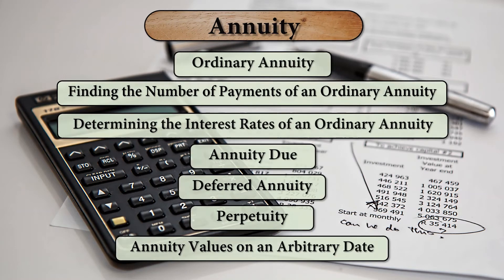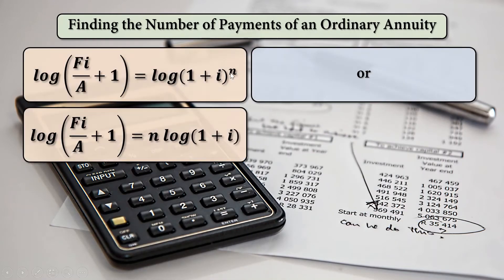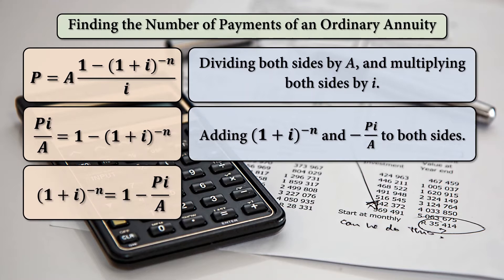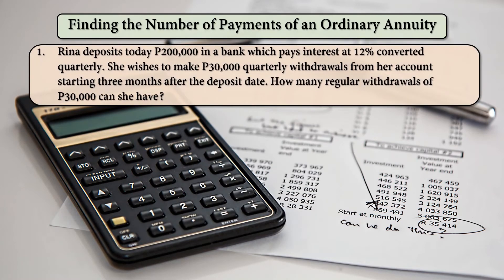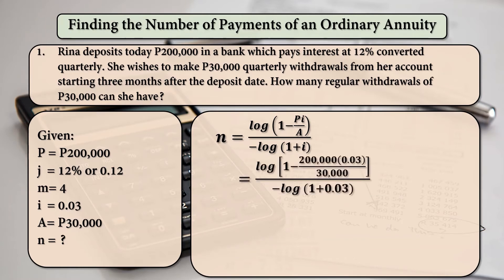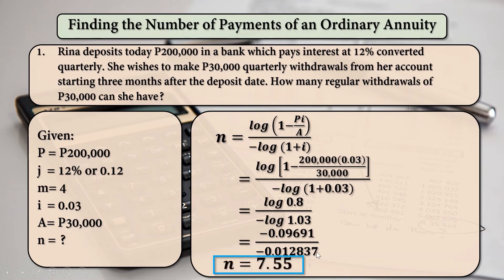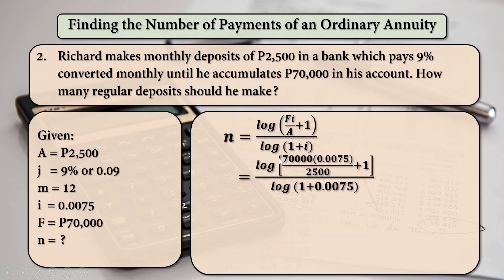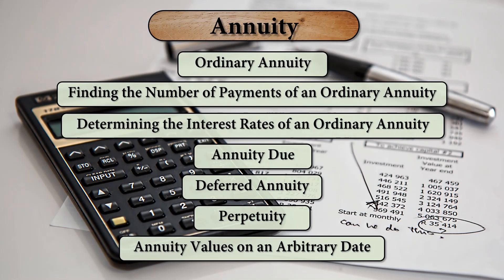Mathematics of Investment - Annuity - Finding the Number of Payments of Ordinary Annuity (Topic 16)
This video discusses how to find the number of payments of an ordinary annuity.